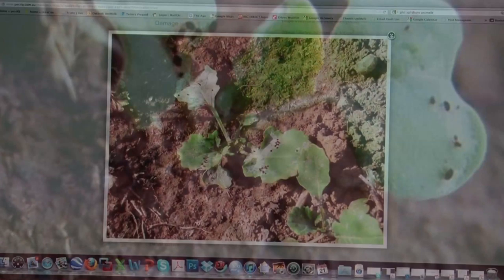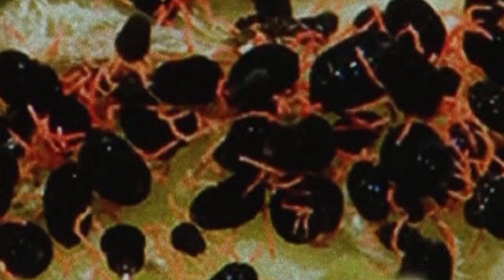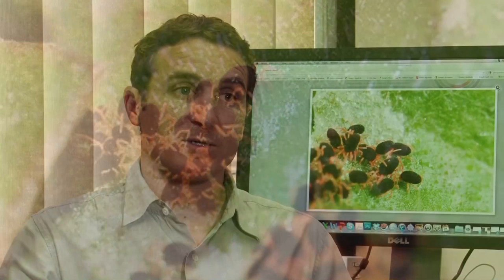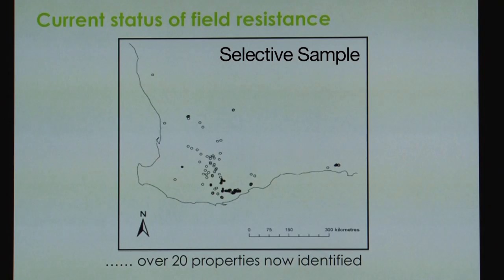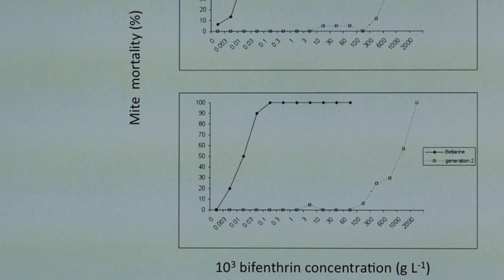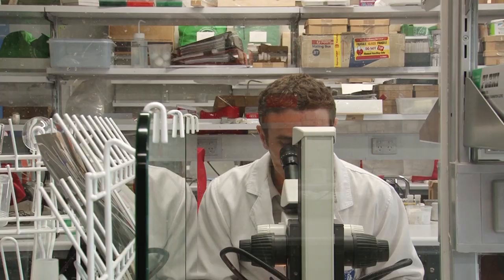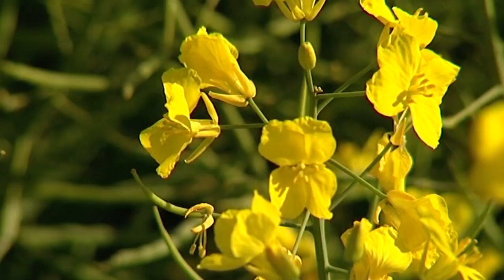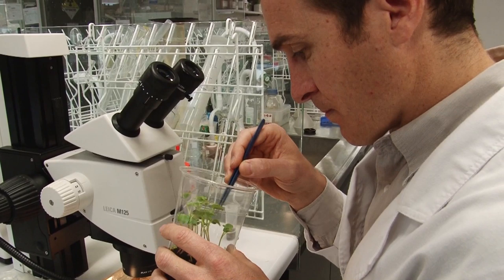GCTV9: Redlegged Earth Mites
The last of three stories in GroundCover TV Episode 9's special report on emerging weed, pest and disease issues. Part three Redlegged Earth Mites.